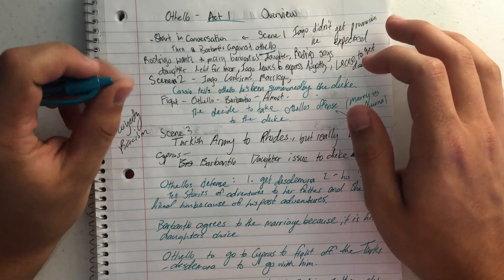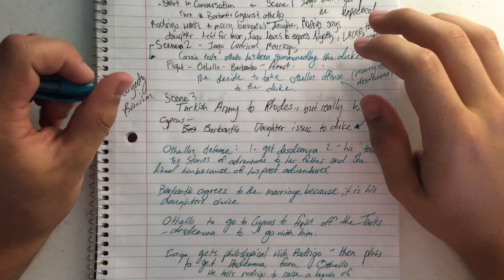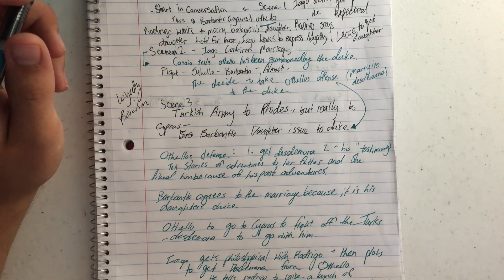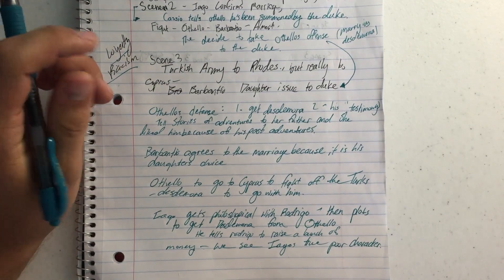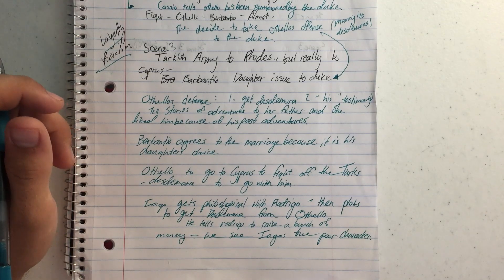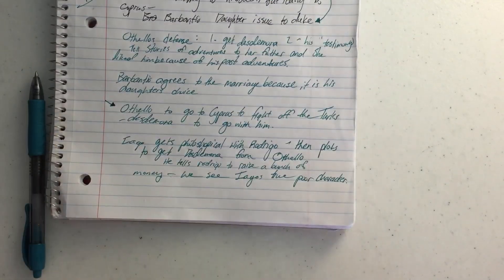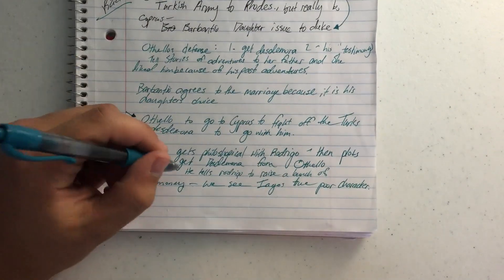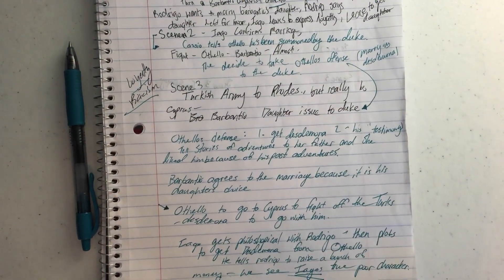Othello Act 1 Summary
I give  a brief summary of Act 1 of Othello by Shakespeare